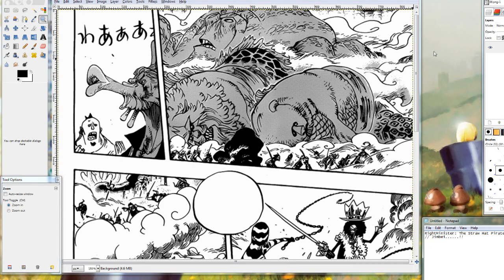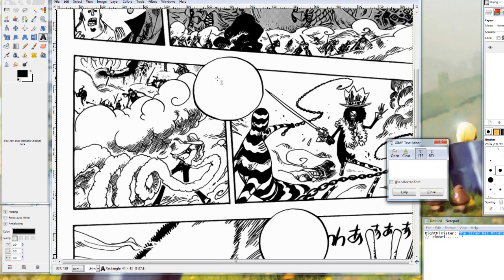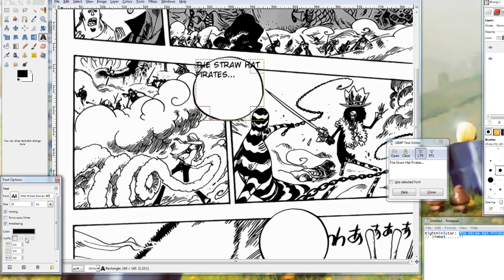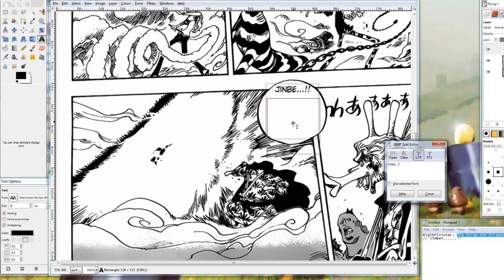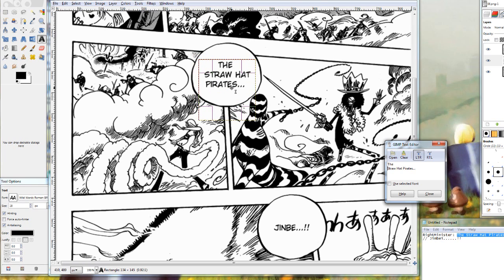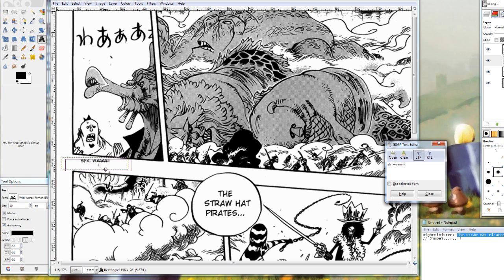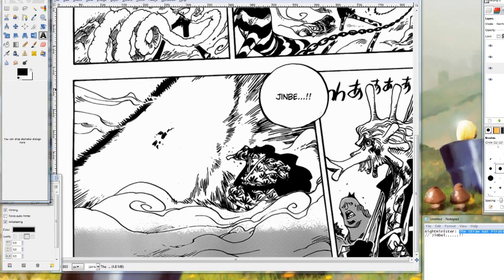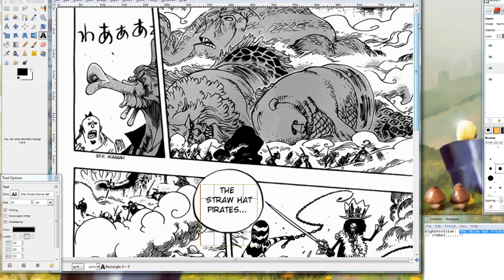Tutorial: Basics to Typesetting Manga [GIMP]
Hey guys, I've said we would do a typesetting tutorial, so here you have it, this time, featuring Tonitonichopchop, you can find his youtube channel